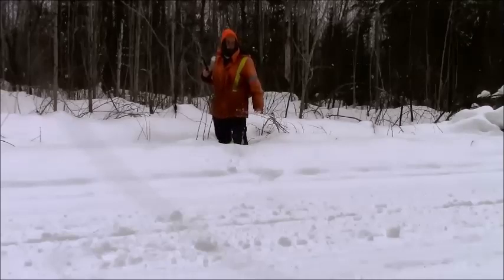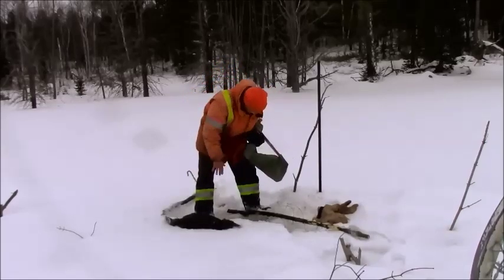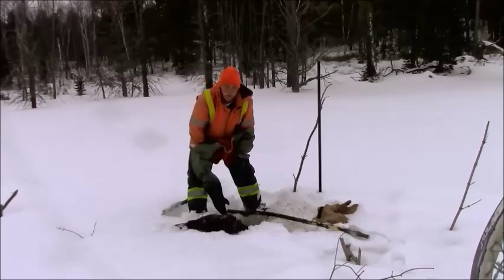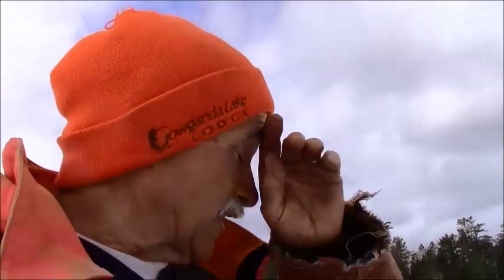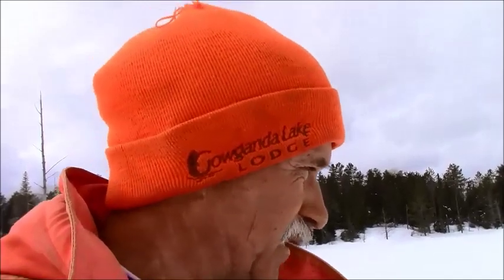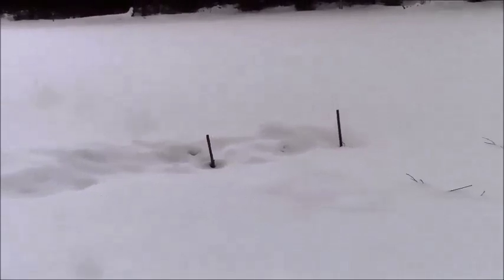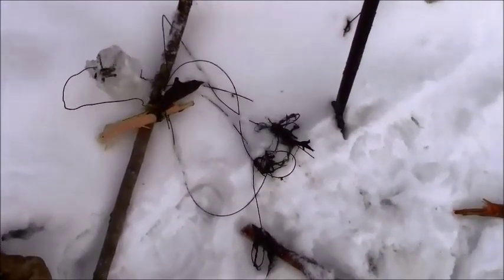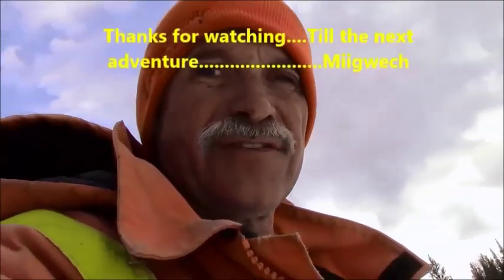Trapper's Trail & Tales-------------Under-ice Beaver Snaring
A day on the trail snaring beavers under the ice.
Miigwech